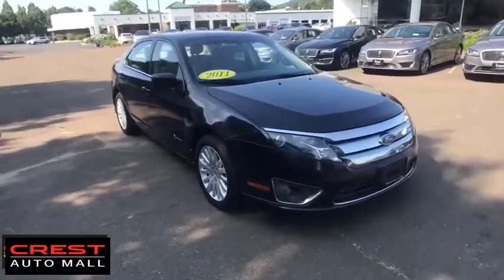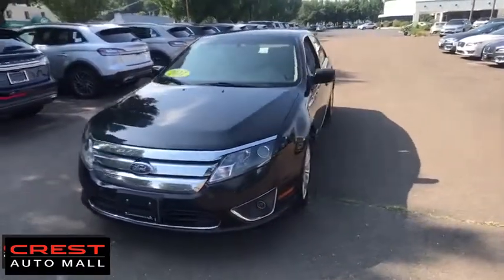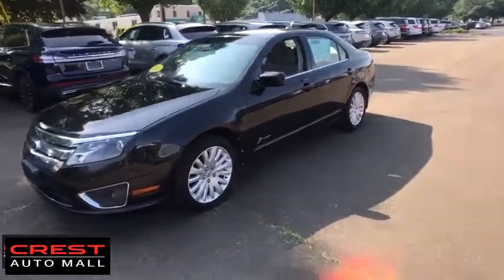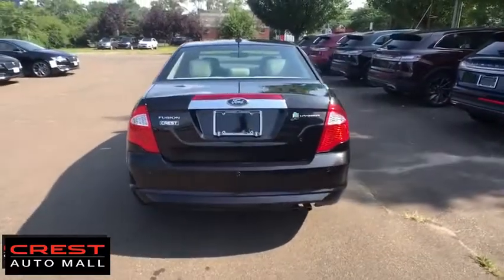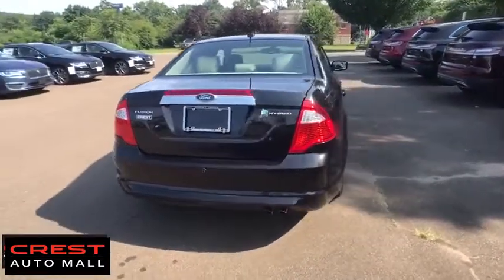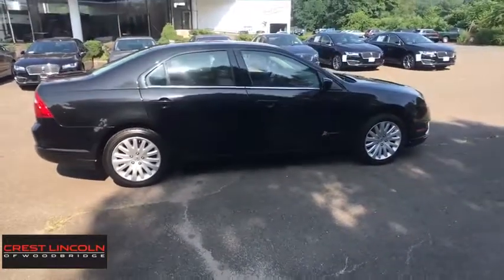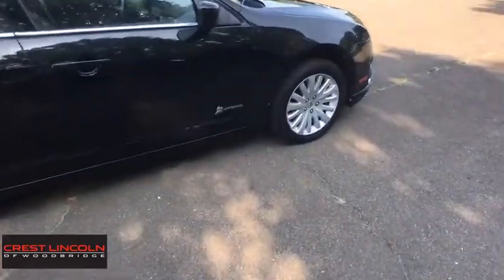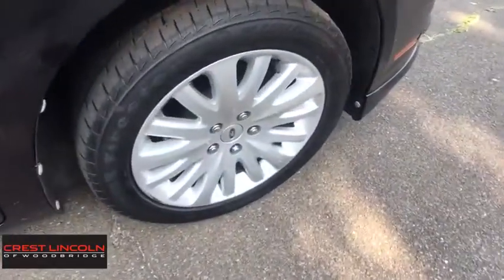2011 Ford Fusion Woodbridge, New Haven, Hamden, East Haven, West Haven, CT 3300A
Black Used 2011 Ford Fusion available in Woodbridge, Connecticut at Crest Lincoln. Servicing the New Haven, Hamden, East Haven, West Haven, CT area.

Crest Lincoln
185 Amity Rd

Come see this 2011 Ford Fusion Hybrid. Its Variable transmission and Gas/Electric I4 2.5L/152 engine will keep you going. This Ford Fusion has the following options: RED CANDY METALLIC TINTED, Universal garage door opener, Tire pressure monitoring system, Tilt/telescopic steering wheel, SYNC voice activated communications & entertainment system -inc: Bluetooth capability, steering wheel audio controls, USB port, audio input jack, 911 assist, vehicle health report, turn-by-turn navigation, real-time traffic, Sunvisors w/illuminated visor vanity mirrors, Steering wheel-mounted audio & cruise controls, Speed-sensitive windshield wipers, Speed control, and SOS post-crash alert system. Test drive this vehicle at Crest Automall, 185 Amity Road, Woodbridge, CT 06525.Red Candy Metallic Tinted 2011 Ford Fusion Hybrid FWD 4D Sedan Aisin e-CVT Powersplit 2.5L I4 Atkinson-Cycle Hybrid 41/36 City/Highway MPGCrest Lincoln has been recognized as a President's Award Winning dealership for many years, symbolizing an unprecedented level of customer satisfaction. Your purchase experience will be effortless and enjoyable!At Crest Lincoln, each of our Certified Sales Consultants will strive to make your purchase experience seamless. We will make every attempt to introduce you to the car of your dreams! Visit our showroom today. We are conveniently located at 185 Amity Road, Woodbridge, CT 06525. We would love to earn your business!Awards:* 2011 IIHS Top Safety Pick * 2011 KBB.com Brand Image Awards*The advertised price excludes all tax, registration and dealer conveyance fee of $399.00*.